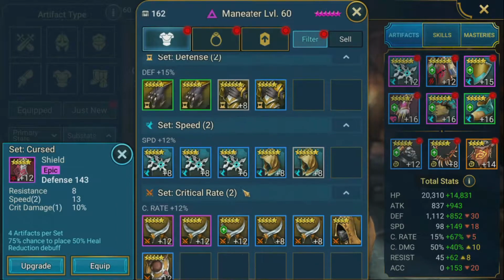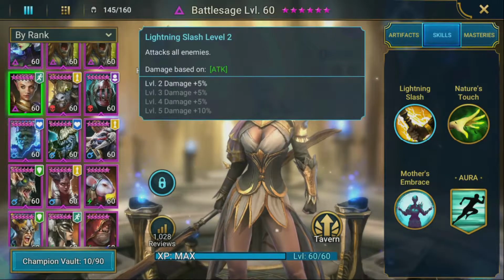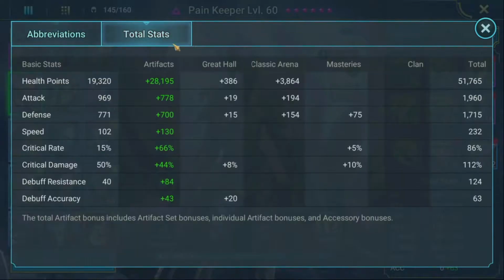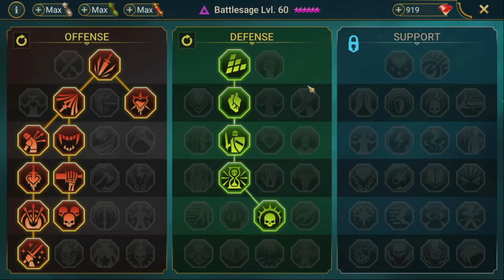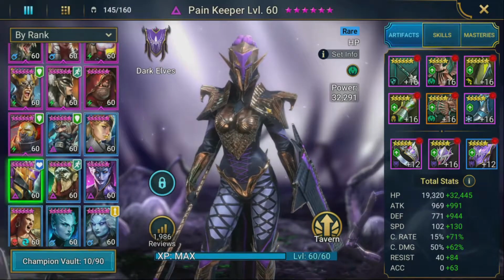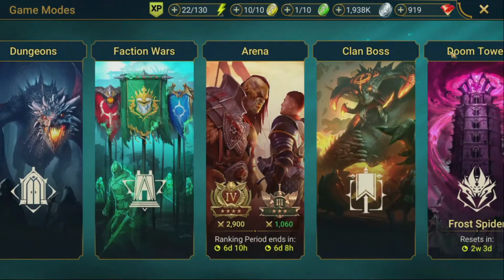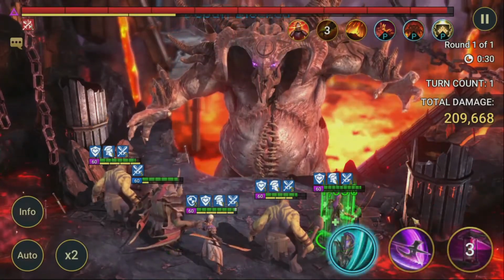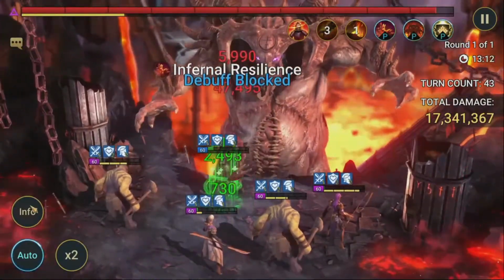2-Key Nightmare with Battle Sage?? Building the Bat-Eater Ep. 2 (Clan Boss) | RAID: Shadow Legends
In this video we go over my first attempt to build an un-killable clan boss team in Raid Shadow Legends. I decided to go for the "Bat Eater" composition, but while attempting to hit the proper speed ranges for each champion I realized it was going to take a long time to acquire the gear. This led me to come up with a new approach, using a speed aura champion to hit the required speed ranges for all of the champions used in this composition. Surprisingly, after a few test runs I was able to 2-key Nightmare Clan Boss even with subpar gear. I'm excited to see how much more mileage I can get out of this team once I have better gear on it.